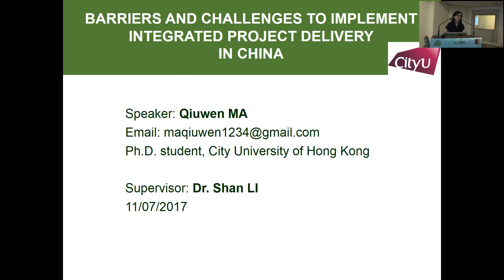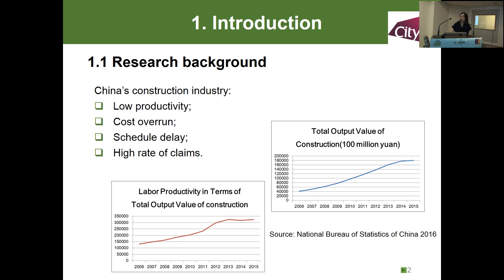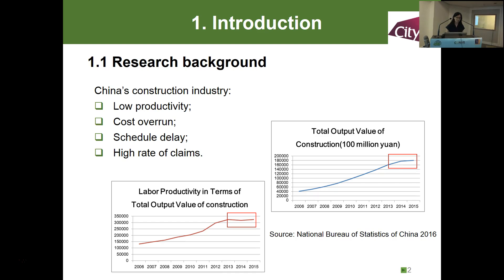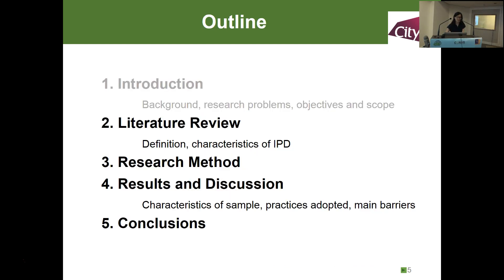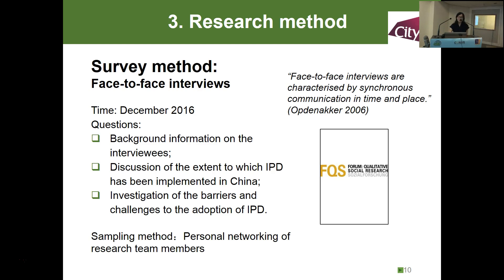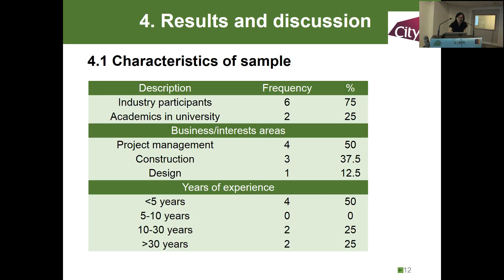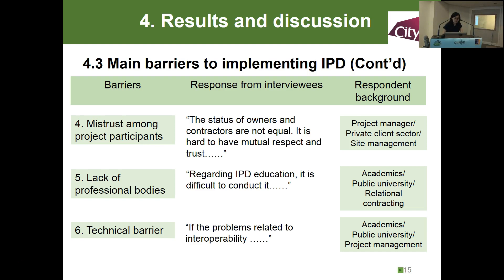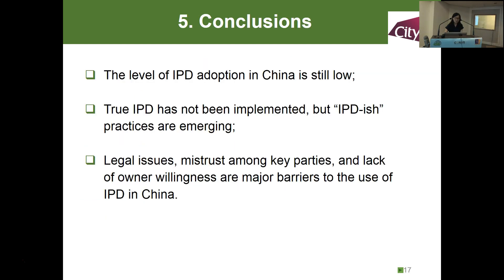IGLC Paper 119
BARRIERS AND CHALLENGES TO IMPLEMENT INTEGRATED PROJECT DELIVERY IN CHINA. Shan Li and Qiuwen Ma. A3 | Paper